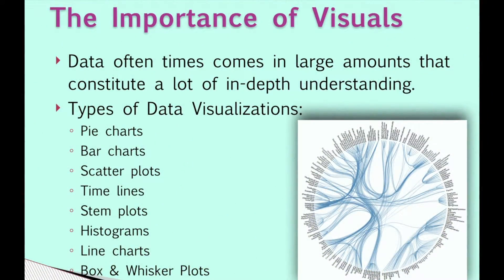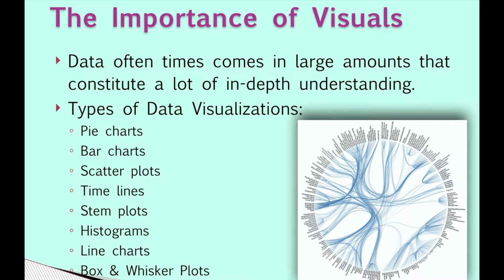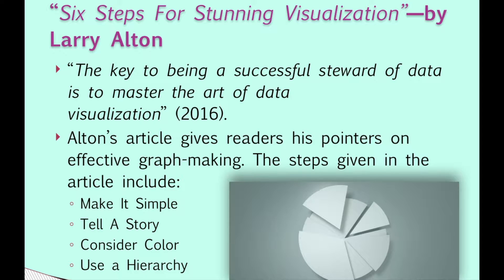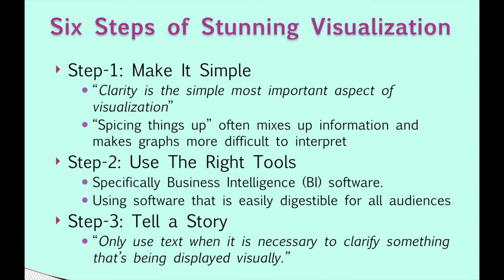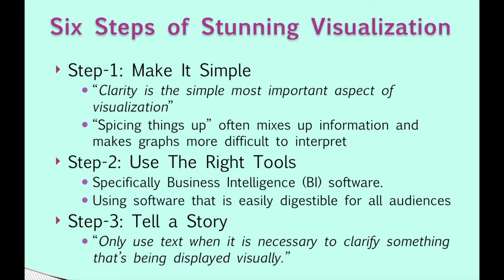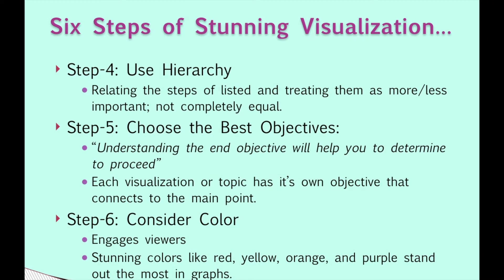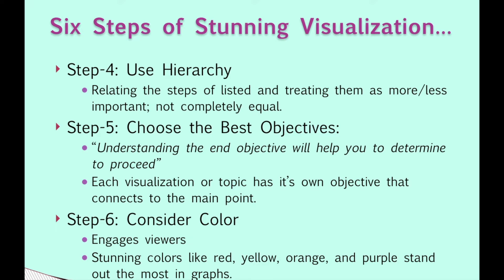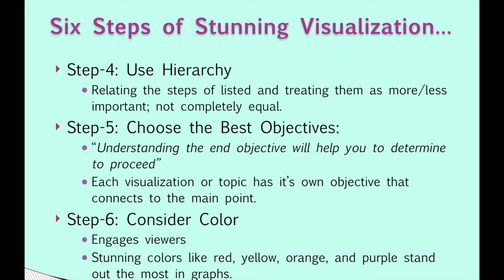Big Data Analytics - Six Steps for Stunning Visualization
Provides importance of visualization and steps for effective visualizations.